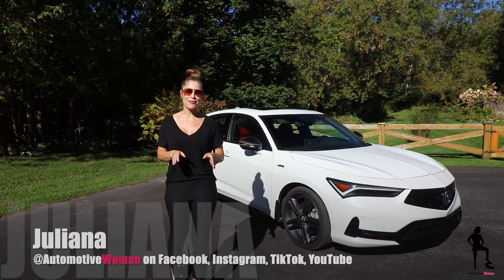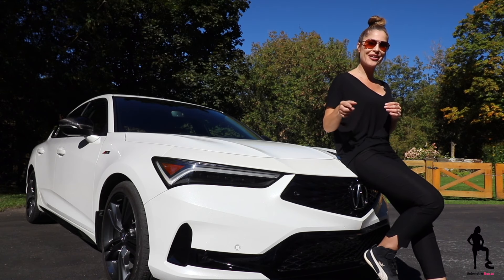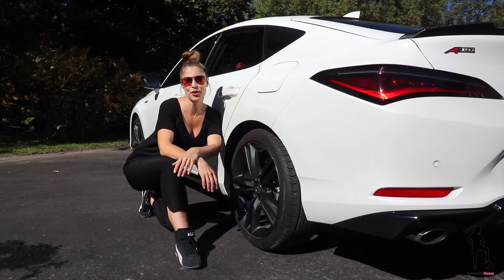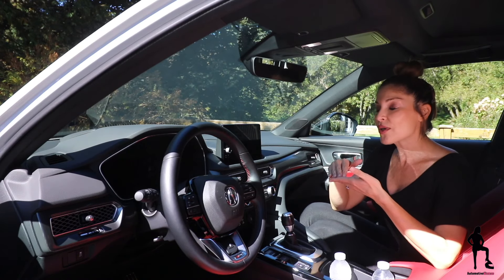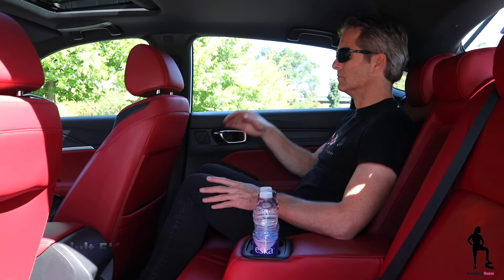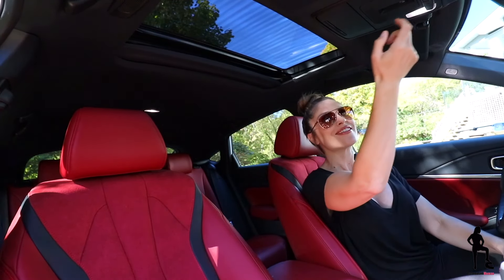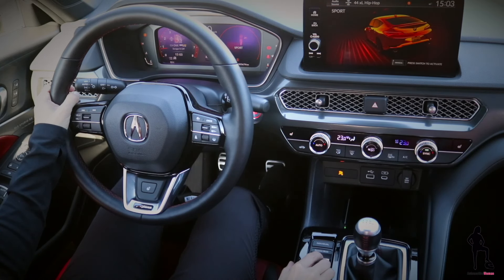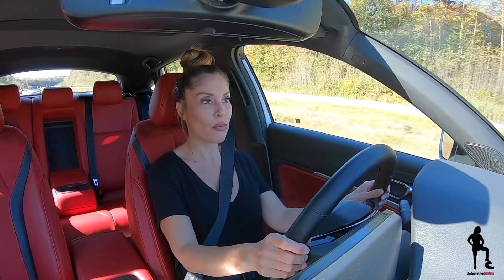2023 Acura Integra Review | Affordable and Sporty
If you're in the market for a new car, be sure to check out the 2023 Acura Integra! This car is perfect for anyone who wants a stylish, affordable car that can handle just about anything. In this video, we'll take a look at the features of this car and discuss why it may be a good option for you.

The 2023 Acura Integra | Highlights
A CVT or manual transmission is available, and both produce 200hp & 192 lb-ft. torque., all coming from a 1.5L, turbo, 4cylinder.

Acura Integra CVT cost & fuel
MSRP Base Model: CA$34,350 +tax, admin and options
Combined City & Hwy: 7.4/100km

Acura Integra Manual cost & fuel
MSRP Elite A-Spec: CA$42,550 +tax, admin and options
Combined City 7 Hwy: 7.8L/100km

My personal REAL WORLD fuel economy with COMFORT mode activated = 7.8L/100km

Acura Integra vs Competitor Rear Cargo Capacity
Acura Integra | 24.3cu.ft or 688L
Honda Civic | 14.8cu.ft or 419L
Audi A3 | 12.3cu.ft or 348.2L